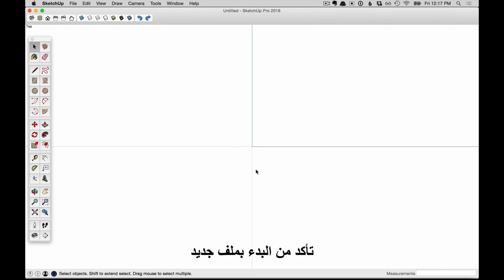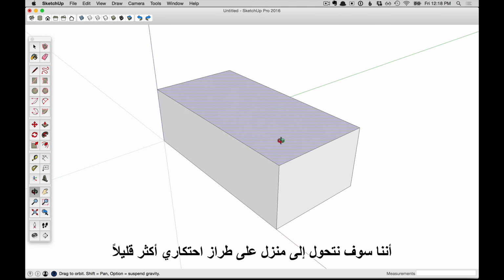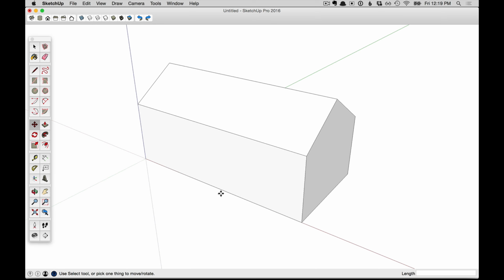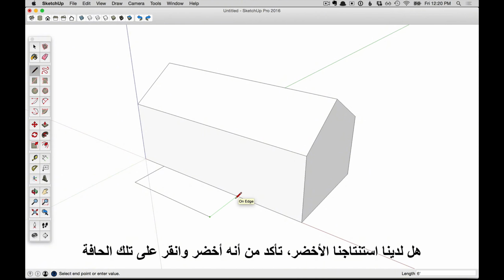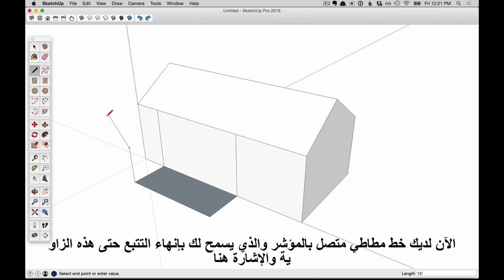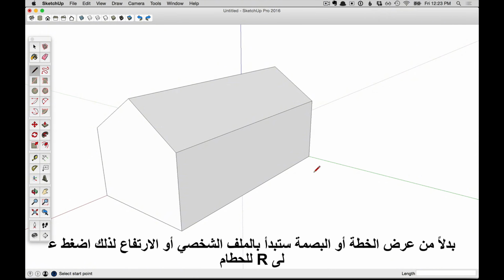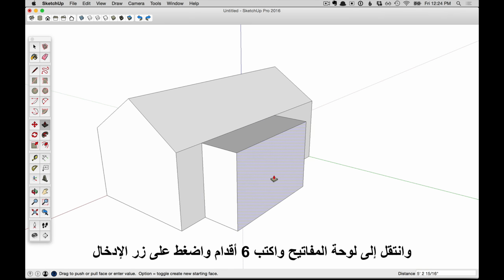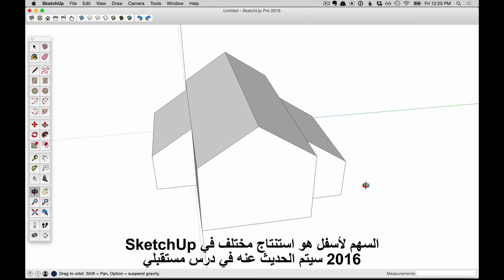SketchUp Level 2 Ep 01 Organized Modeling SketchUp Tuto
Master Organized Modeling Skills Today!
Welcome to this in-depth SketchUp Level 2 Organized Modeling tutorial, designed to enhance your 3D modeling skills with structured, pro-level techniques. In this video, we dive into key methods to help you achieve clean, organized models in SketchUp, perfect for creating professional-quality projects. Whether you're working on architecture, product design, or simply improving your 3D workflow, these tips will boost your productivity and streamline your modeling process. Follow along as we explore techniques for grouping, layer organization, and detail management that make advanced SketchUp modeling approachable.